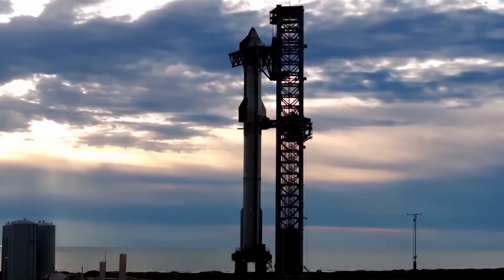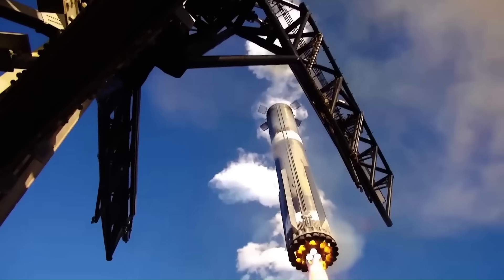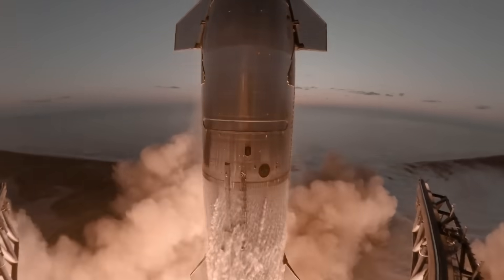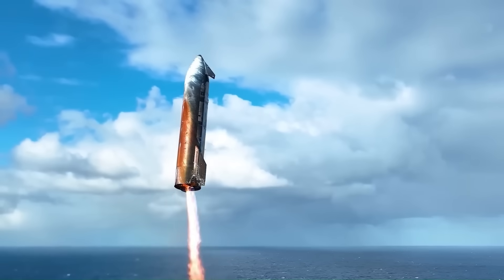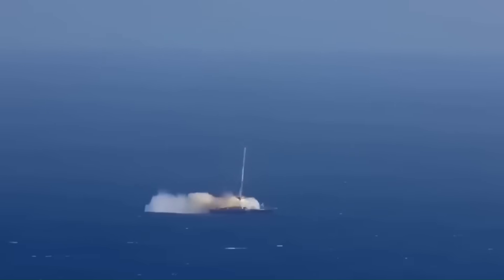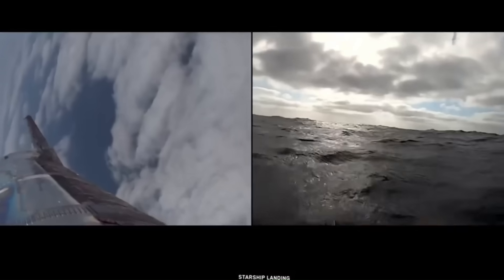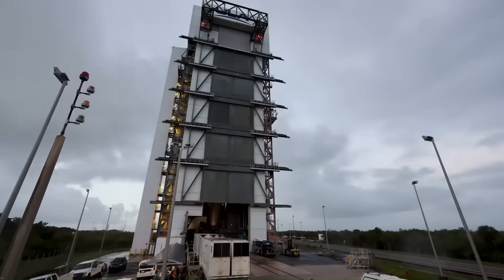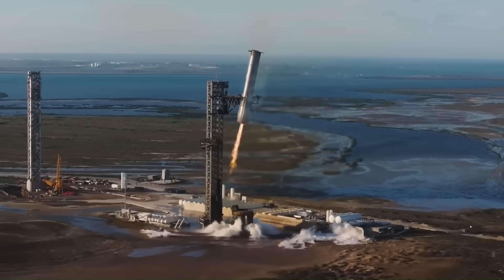SpaceX is Landing The Starship Upper Stage On a Droneship in Ocean!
Every time it feels like SpaceX has already done everything possible and can’t surprise us anymore, they come up with something that completely changes the conversation. And just recently, a leaked SpaceX document revealed a new plan for Starship that almost no one was expecting. That’s exactly what we’re going to talk about in this video.
When SpaceX publicly revealed the Starship program in 2016, the concept was already different from every other rocket under development at the time. Unlike other rockets, Starship was planned as a fully reusable launch system from the beginning. Both the booster and the upper stage were intended to return after every flight. No other operational or proposed rocket had ever attempted this at such a scale.
Starship was also designed to be significantly larger than anything that had flown before. The full stack stands around 120 meters tall. The Super Heavy booster alone is about 70 meters tall and powered by 33 Raptor engines. The upper stage, also called Starship, is about 50 meters tall and is designed to reach orbit, survive reentry, and land vertically. From the start, SpaceX made it clear that traditional landing methods would not be enough to support rapid reuse at this scale.